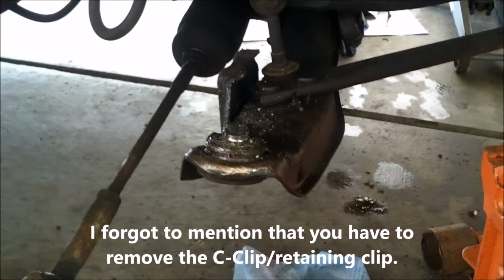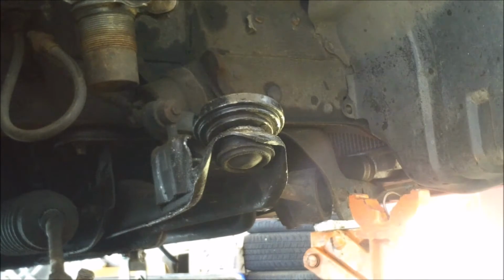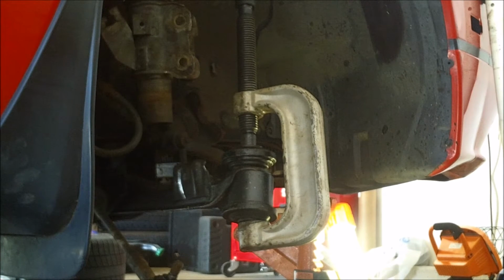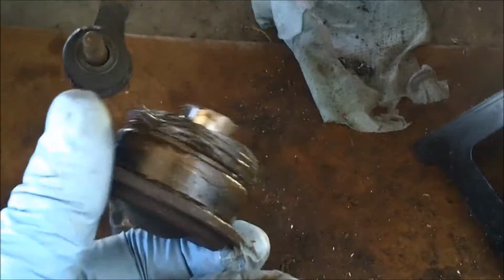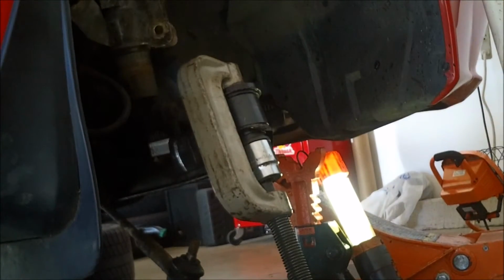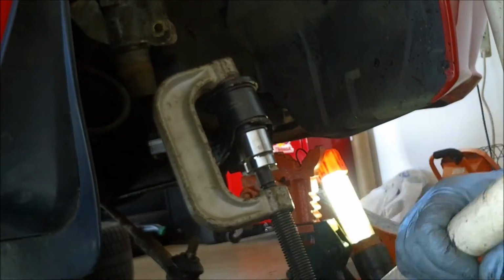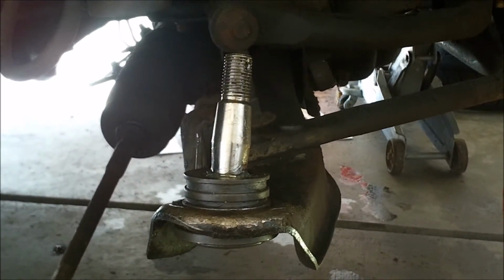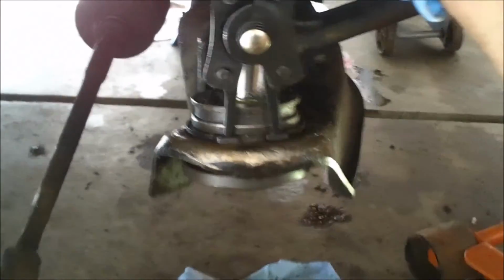DIY: Pressing in/removing a front lower ball joint in a 1990 Nissan 240SX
Showing how to press out/install a lower ball joint in a 240sx.